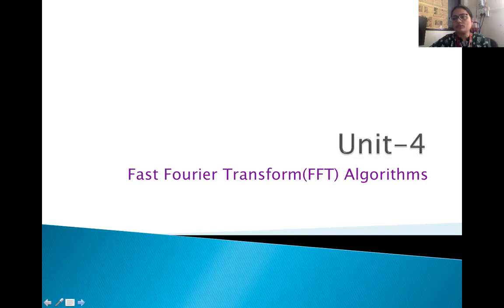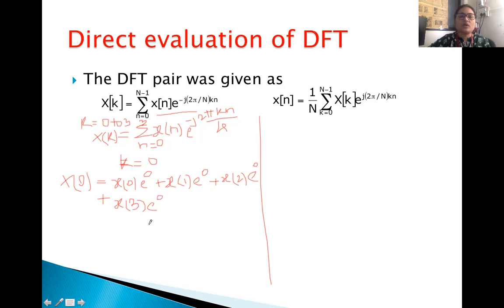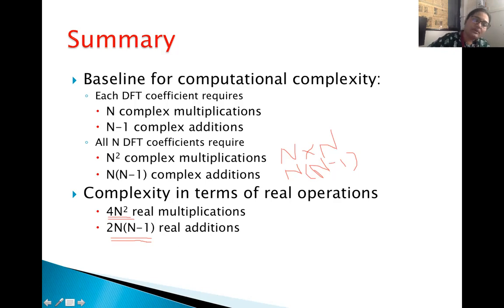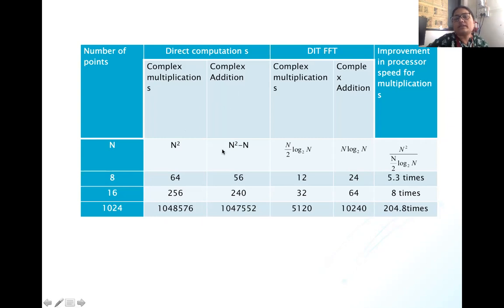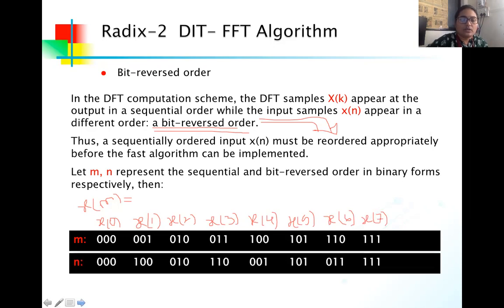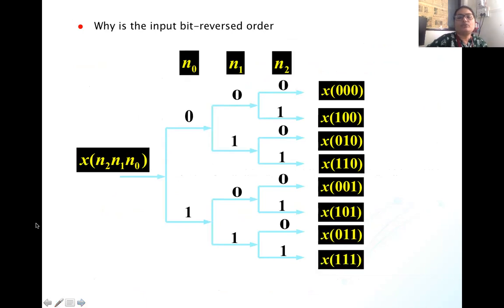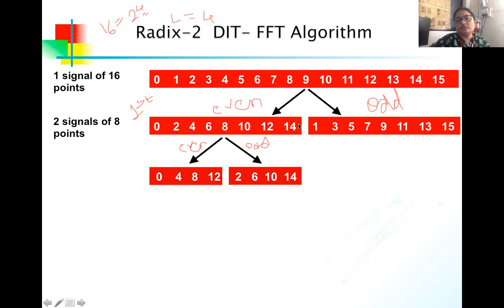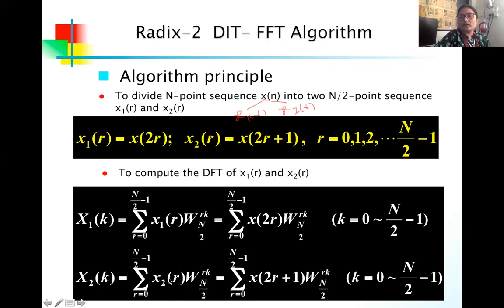DSP Lecture 28: FFT algorithm